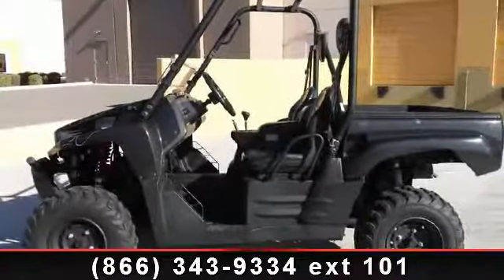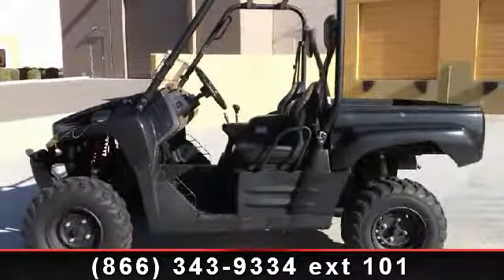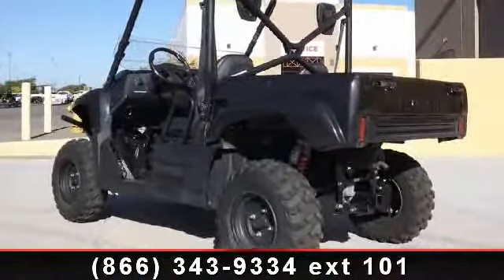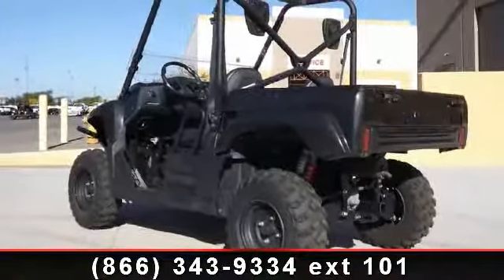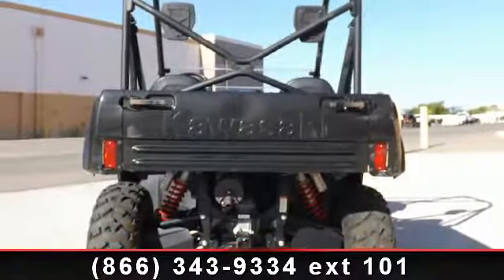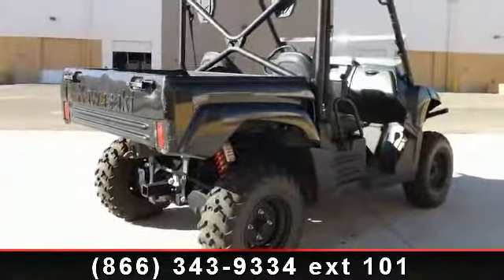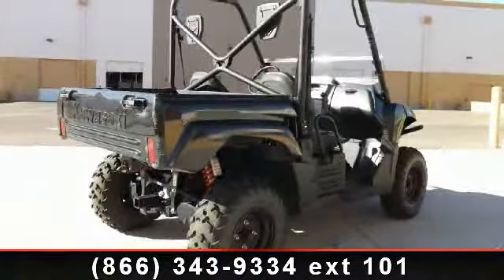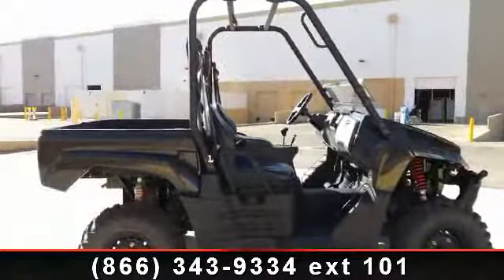2011 Kawasaki Teryx 750 FI 4x4 LE SGE - RideNow Powersports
Awesome Side By Side Just Serviced! and lt;h3 and gt;2011 Kawasaki Teryx 750 FI 4x4 LE SGE and lt;/h3 and gt; and lt;br / and gt; and lt;strong and gt;The Luxury Side x Side with Custom Graphics for Serious Enthusiasts and lt;/strong and gt; and lt;p and gt;The enthusiast who wants substance and style can find the perfect match in the Teryx 750 4x4FI LE Special Graphics Edition. Already gifted with cool extras that are standard equipment, the Teryx LE SGE comes with custom graphics straight from the Kawasaki factory. Two different color variations of the hydro-dipped film overlay graphic will be available with a hot-rod flame pattern that looks hand painted. Each can be ordered through your Kawasaki dealer. and lt;/p and gt; and lt;p and gt;The rest of the package is pure Teryx 750 FI 4x4 LE, a top-shelf side x side renowned for its high level of capability and many upscale luxury touches, which include a cab roof, deflector windshield and retractable cup holder.